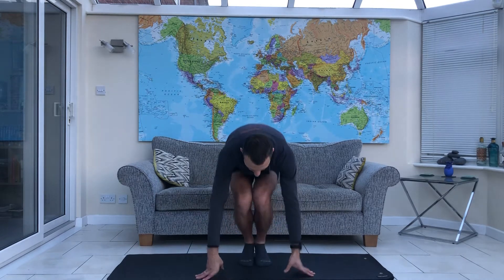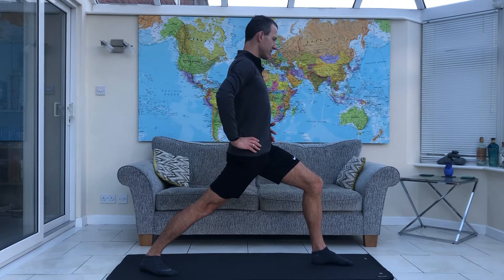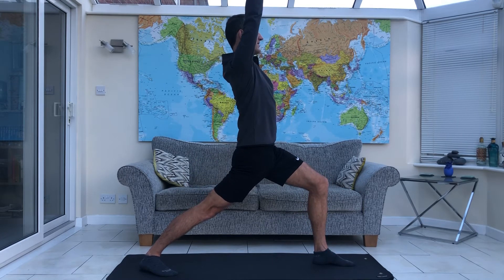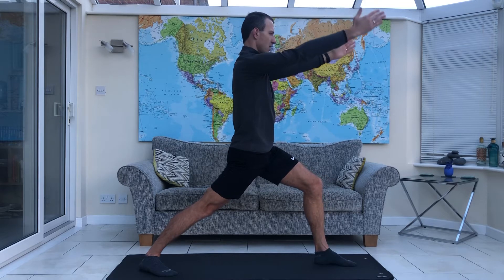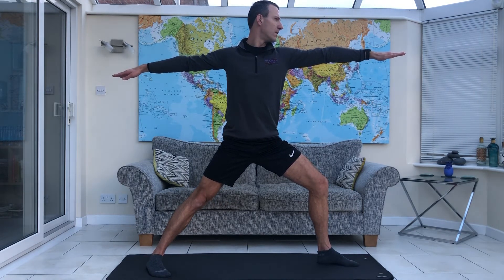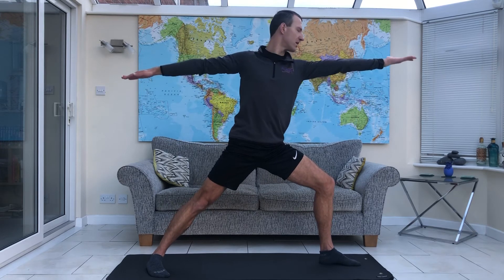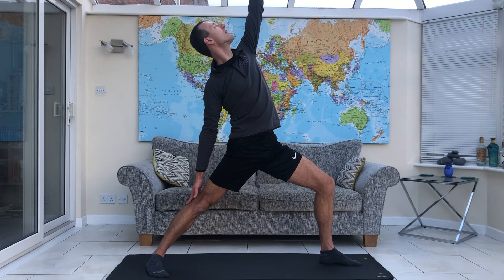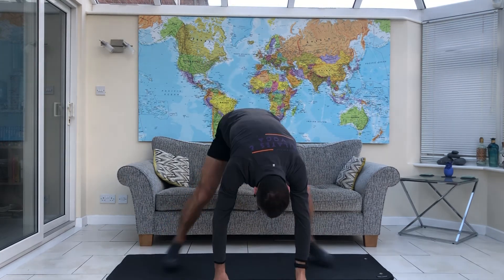Hatha Yoga - Jan ‘22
￼A selection of exercises for my January 2022 routine. ￼